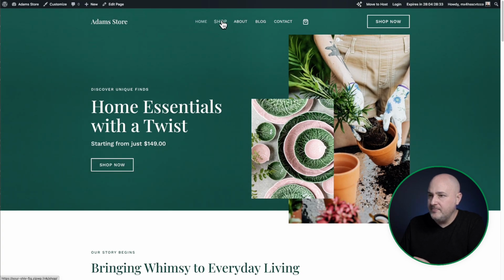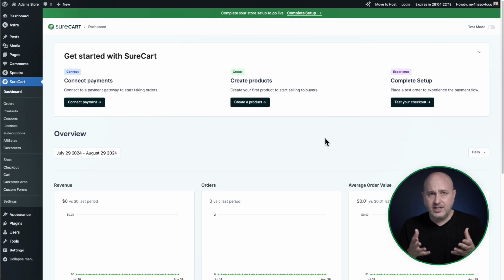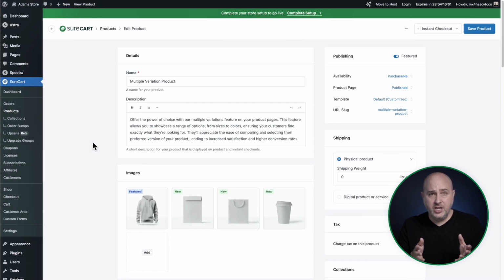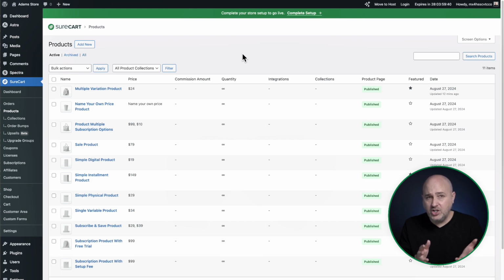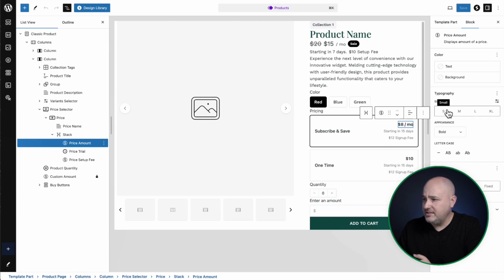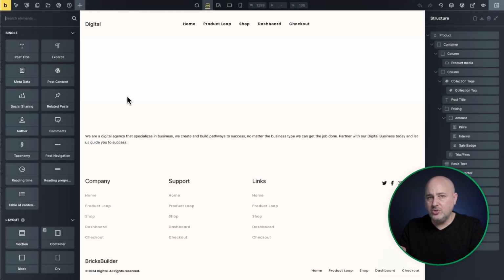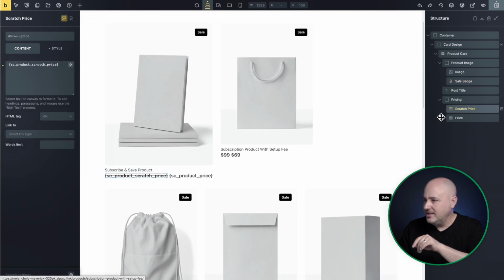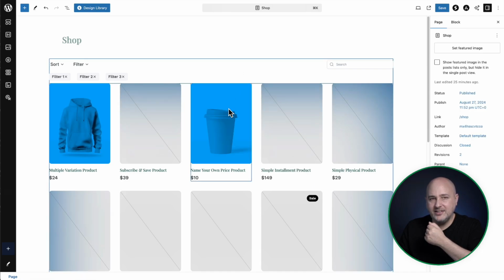SureCart 3: Welcome To The New Era Of WordPress Ecommerce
Today we release the first beta for SureCart version 3. There are a lot of changes with this new version and a lot to cover.

The main focus was to give merchants more speed and more customization options. And to lay the groundwork for page builder integrations and pro workflows.

We rebuilt the shop page, product pages, collection pages, and the cart.

Some Quick Highlights:

Custom Post Type & Custom Fields
- ACF and Metabox
- Custom loop builders
- Compatibility with SEO plugins

Local Media
- Variation specific images

Customization, Interactivity API, Shadow DOM
- Our blocks are more customizable
- Use 3rd party blocks now
- Product list block
- Product list templates
- Huge speed improvements

Bricks Builder
- Native Bricks Elements
- Dynamic content
- Product loop
- Template Collections
- Template Product page
- ACSS

Custom Filters
- WPGridBuilder

Migration Experience
- Check any custom CSS due to removal of Shadow DOM
- Check your media

00:00 - SureCart 3 Is Here
2:39 - Upgrade From v2
7:45 - Extendable
8:60 - Custom Fields
12:14 - Variation Specific Images
14:54 - Customizations
16:09 - Shop Page Blocks
17:55 - Product List Templates
19:45 - Product Page Template
22:59 - Bricks Builder Integration
30:47 - Troubleshoot Reset Product Template
32:22 - Troubleshoot Missing Images